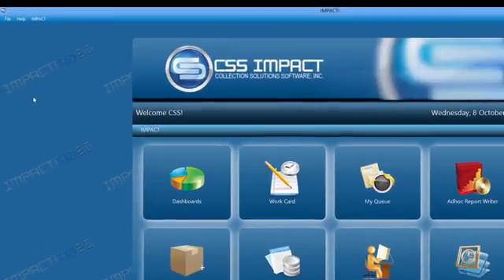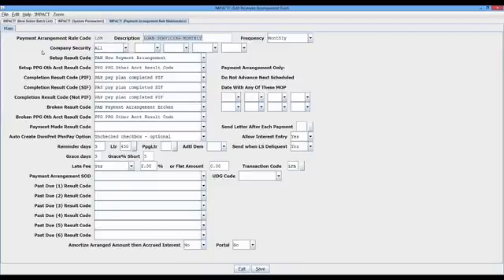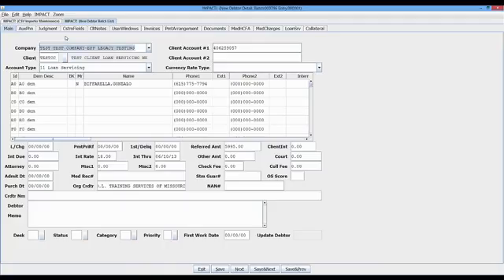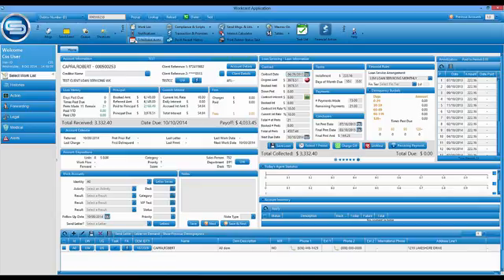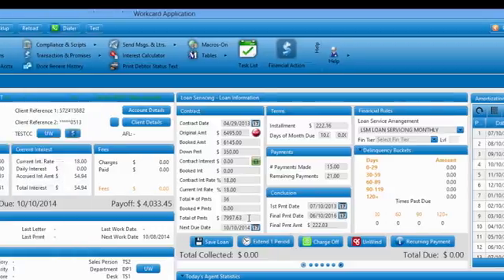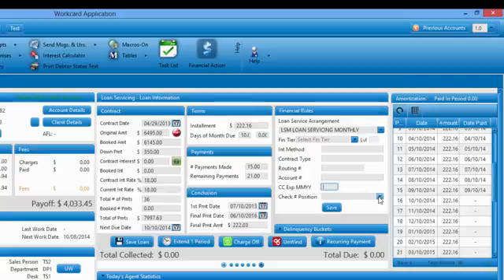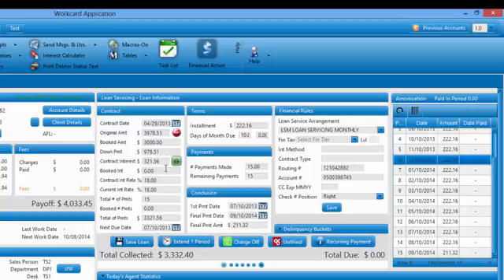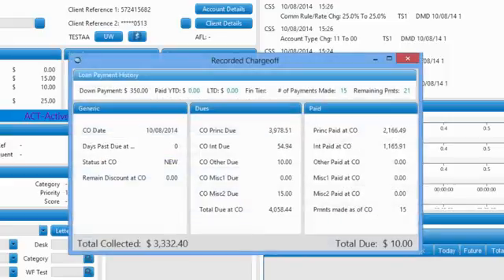IMPACT! HD™ 2.0 Loan Servicing System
Facilitate virtually 360 degrees of Loan Servicing Portfolios

Manage Loans, Payments, Notices & Alerts with CSS's Patented Wokflow Decisioning module.

Govern Loan Management Compliance
Implement & Invoke Loan Business Rules with friendly Agent Actions Suggestions in Real-Time

- Increase Visibility
- Automate Billing and Loan Servicing efforts
- Increase Portfolio Management with Maximum Accuracy